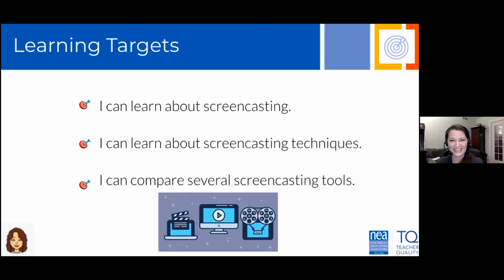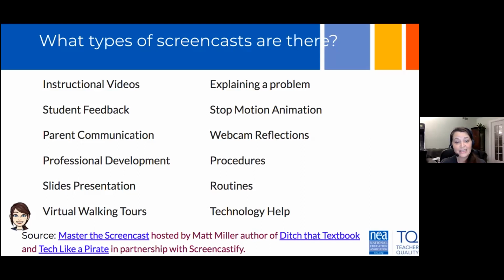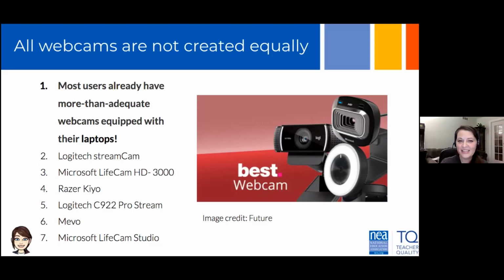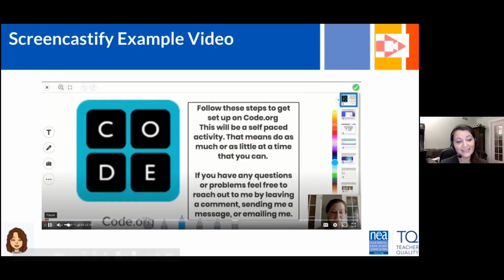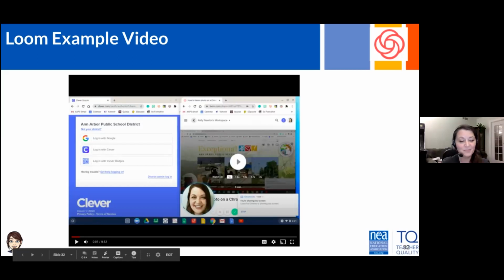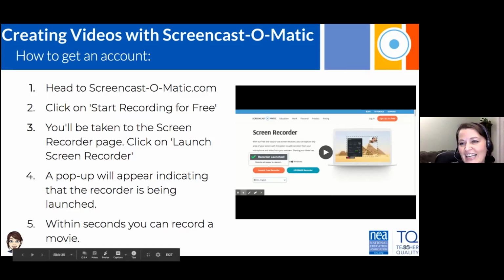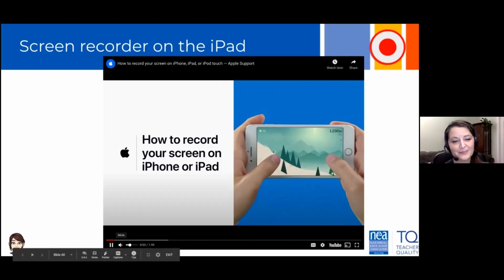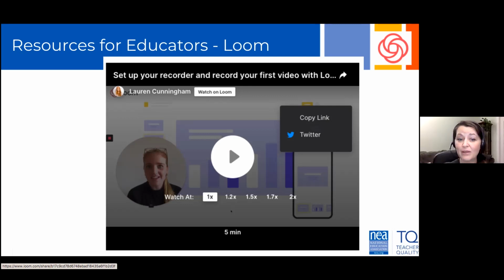TQ Distance Learning Webinar 10: Leveling Up Your Screencast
Learn how to make a video, share a video, and edit a video. Also, learn about some best practices and fun ideas for screencasts.